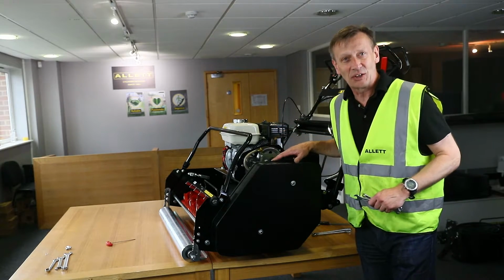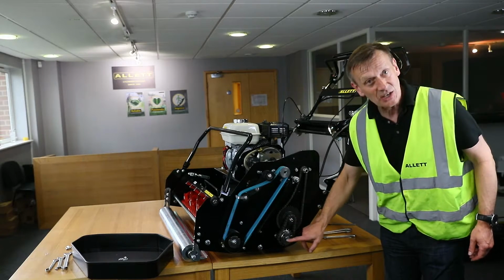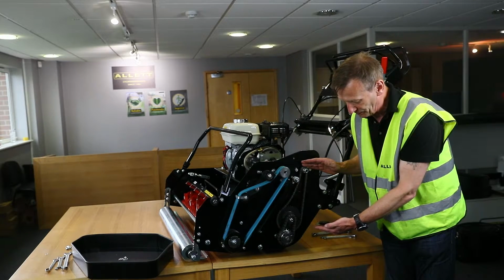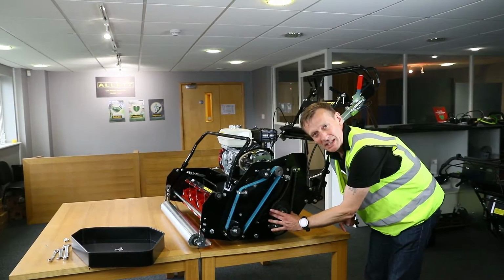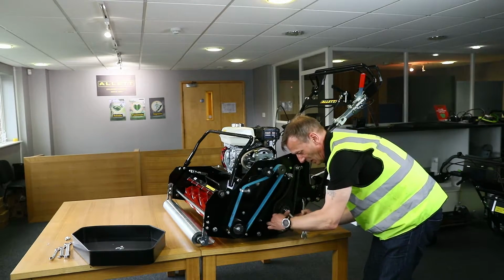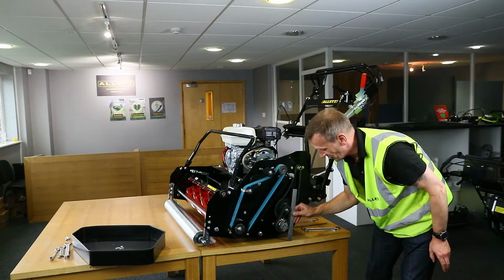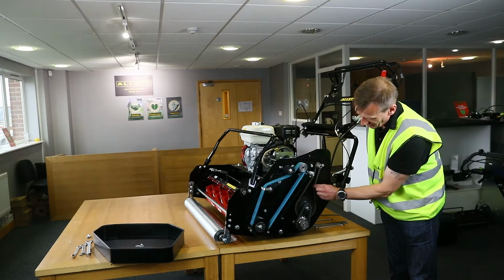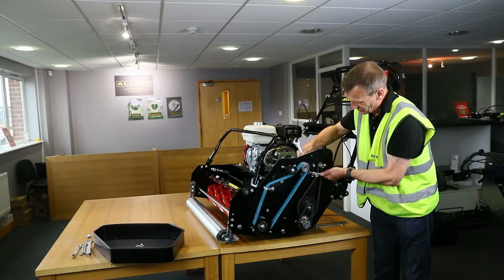ADJUSTING THE FINAL DRIVE CHAIN TENSION ON THE C34